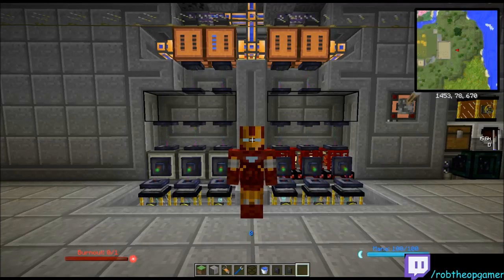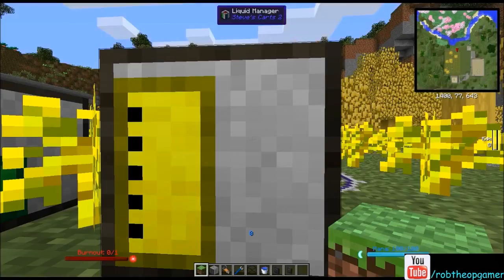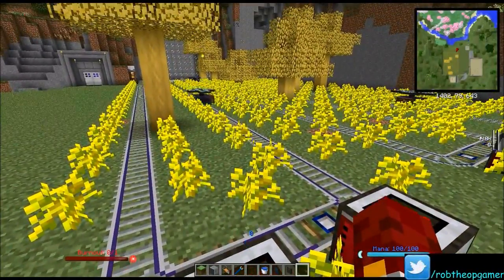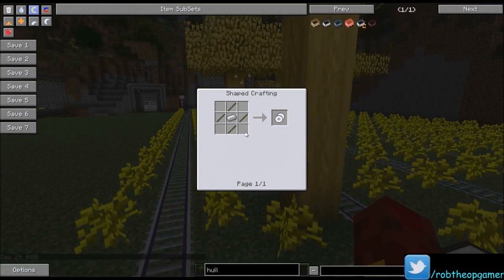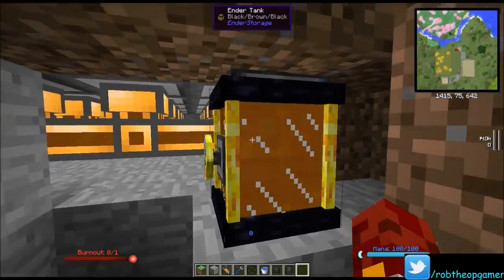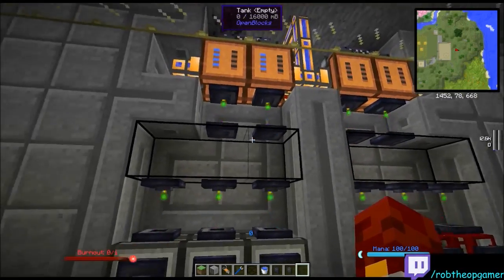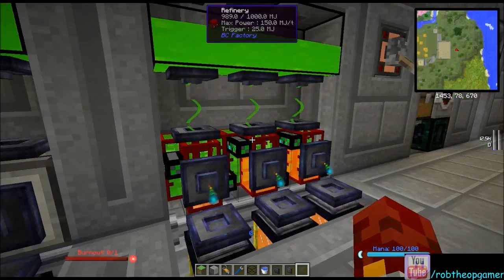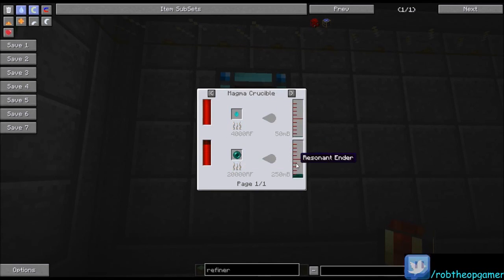Build Spotlight 10 Part 3 - All the Dynamos! - Compression Dynamo Build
ALL the Dynamos! A future Build Spotlight I'm planning will require TONS of power! So I thought I would do a series on the various Dynamos that Thermal Expansion adds first! They will each be their own video, so this is the third of a four part series, the Compression Dynamo! I utitilize Dartcraft for force saplings, Railcraft and Steve's Carts to set up a cart-powered tree farm, Minefactory Reloaded to an infinite fertilizer supply, Forestry and Buildcraft for an ethanol set up, Ender Storage to move liquids via ender tanks, and Applied Energistics to manage it all!